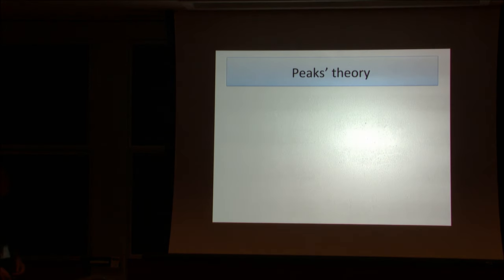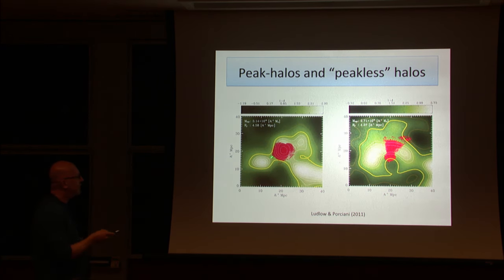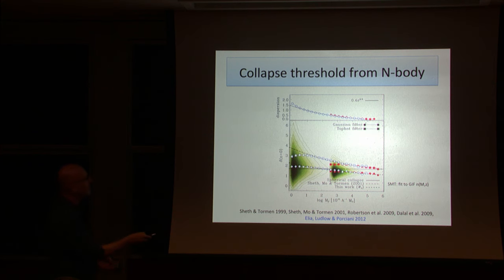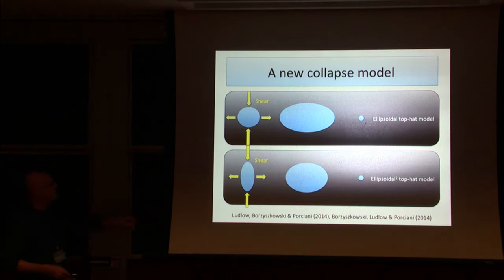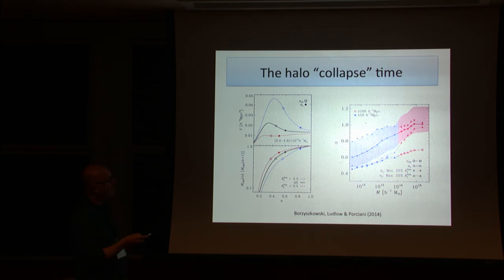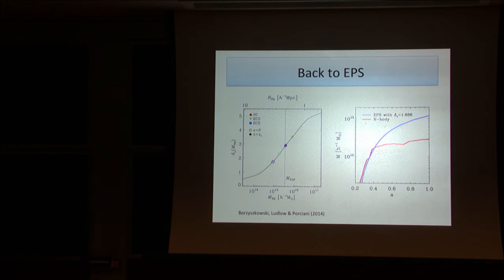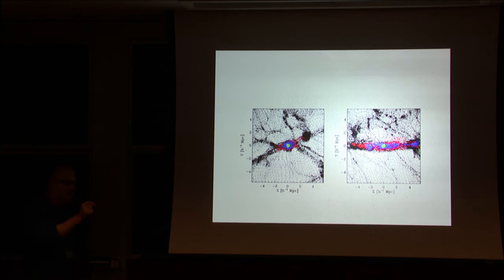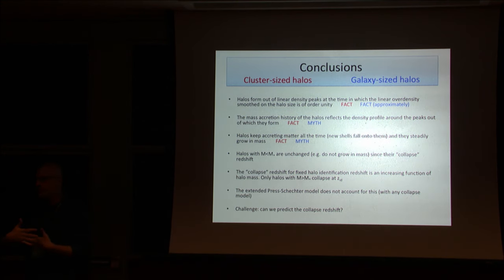Halo Formation in CDM Models - Christiano Porciani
Christiano Porciani - September 24, 2015

The interpretation of low-redshift galaxy surveys is more complicated than the interpretation of CMB temperature anisotropies. First, the matter distribution evolves nonlinearly at low redshift, limiting the use of perturbative methods. Secondly, we observe galaxies, rather than the underlying matter field. Fortunately, considerable progress has been made in understanding the large-scale structure of galaxies. A key insight has been that galaxies form in bound structures called halos, whose statistics (e.g. abundance, clustering, etc.) govern the observed statistics of galaxies. For example, bias models are often used to describe the relation between collapsed, virialized objects and the underlying matter distribution; such bias models are a key element of Large Scale Structure data analysis. Over the last couple of years, however, it has become clear that the simplest bias models can describe neither data nor simulations to the desired percent level precision. The simplest, most widely used approaches study the clustering properties only as a function of halo mass, thereby ignoring the other properties like concentration, merger history, formation time etc. The dependence of clustering properties on these additional variables is known as assembly bias; accounting for it is required if inferences from clustering are to be unbiased. Recent progress in this field suggests that a deeper understanding of how the clustering depends on other physical quantities has the potential to uncover new measurables for addressing fundamental physics questions as well as for understanding galaxy formation.
During the workshop, we plan to discuss the following issues of the biasing:
Assembly Bias
Extended Press-Schechter and Peaks formalism
Perturbative Descriptions and Effective Field Theory, Relation to Galaxy Formation
Requirements for upcoming surveys
The planned format of the workshop consists of a small number of overview talks, some expert introductions on specific subjects and extended discussions of the status of the field, recent developments and the broader goals and directions for future research.